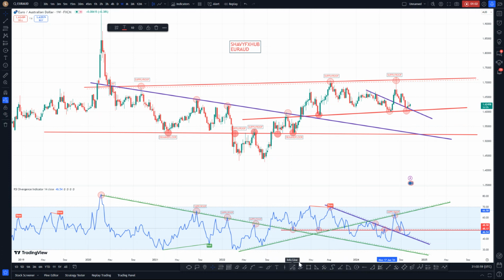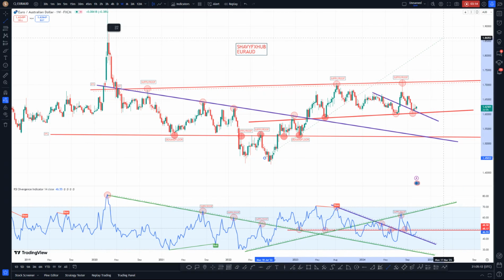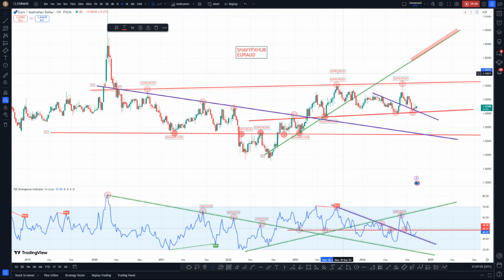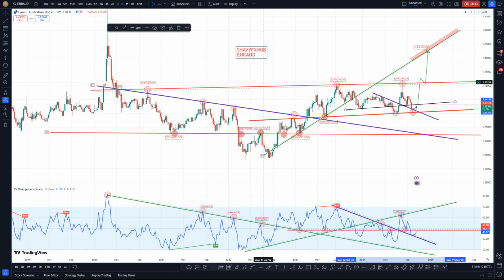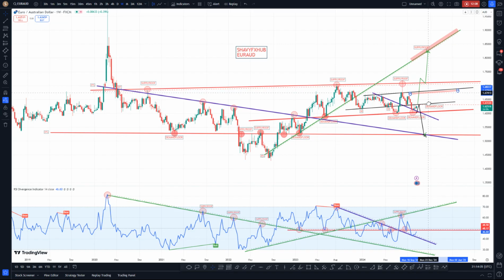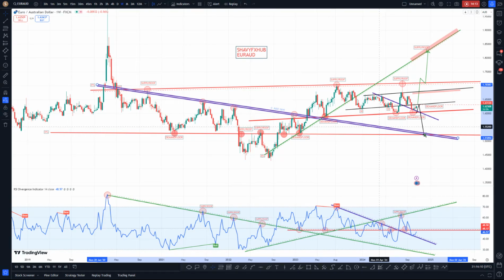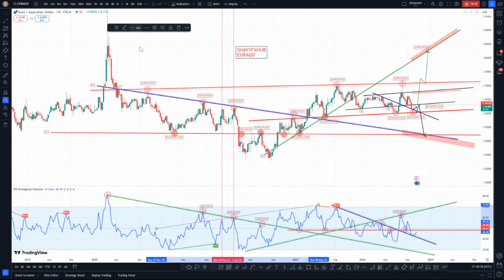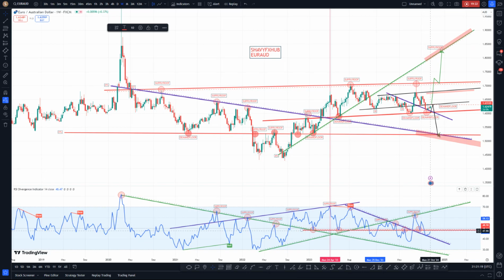EURAUD SHAVYWAY ONLY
EURAUD is confronted on immediate resistance, price has to break the structure both from the candle stick chart and from the line chart of the RSI for confirmation to go long.be patient please for long confirmation and can target 1:3 ration take profit ..massive profit on buy if we get a break and resistance of the current supply roof to return to demand floor where we have a buy order